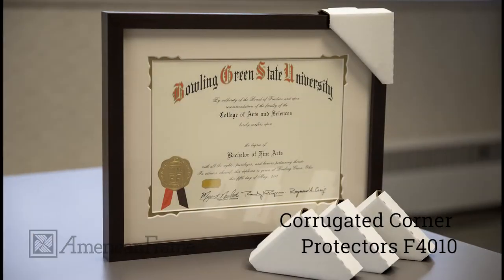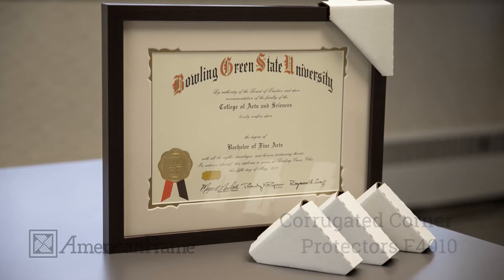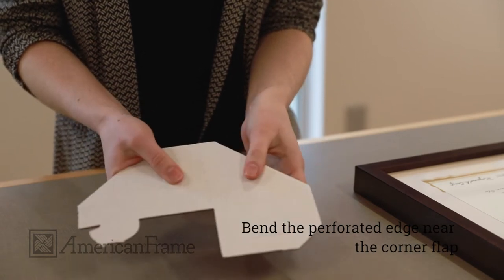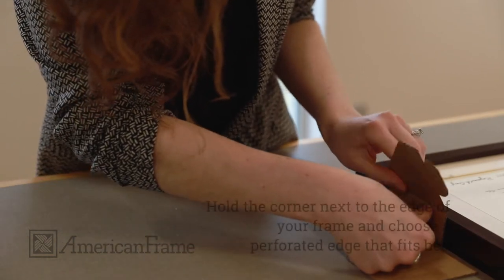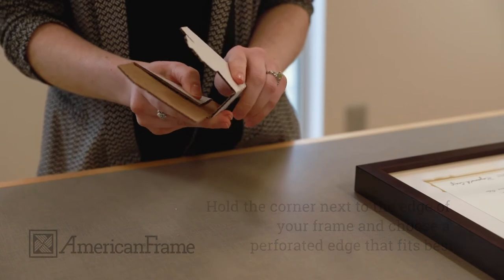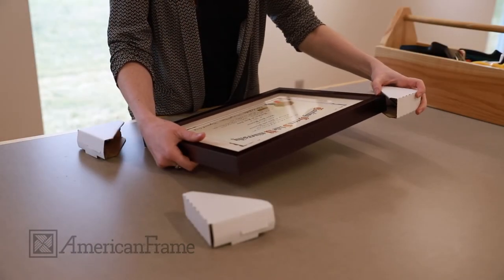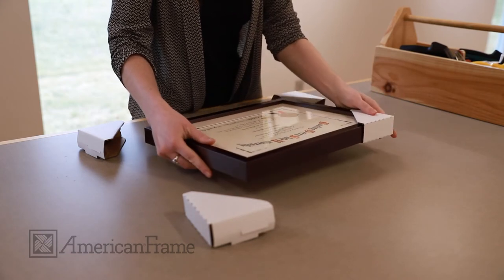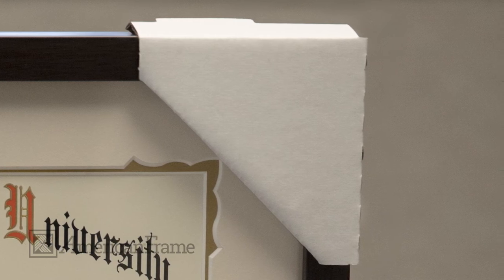Corrugated Corners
Your framed artwork needs to be protected during travel. Our corrugated corners can help.